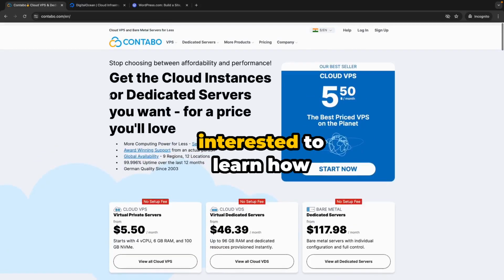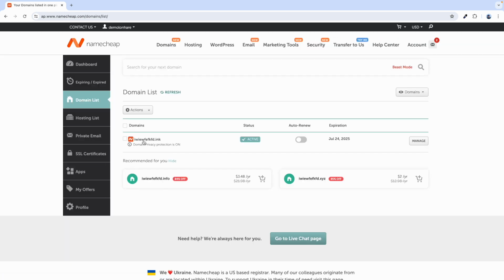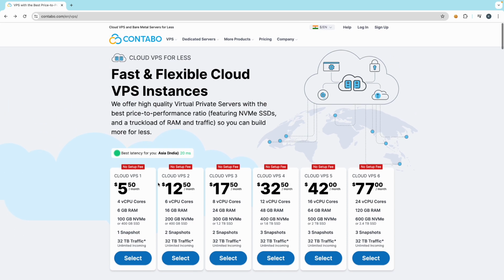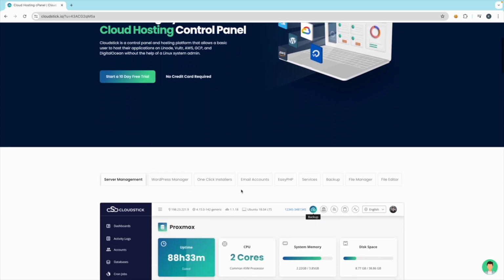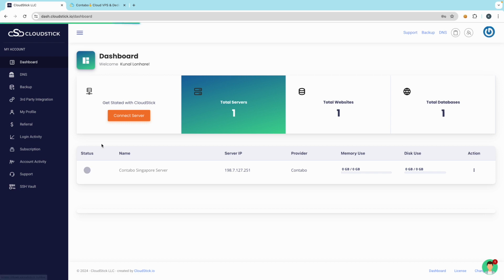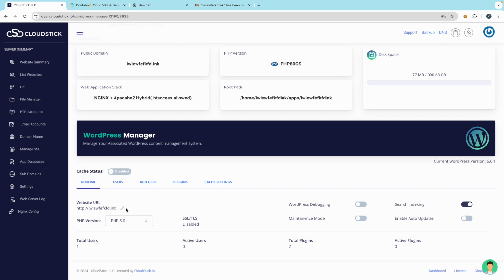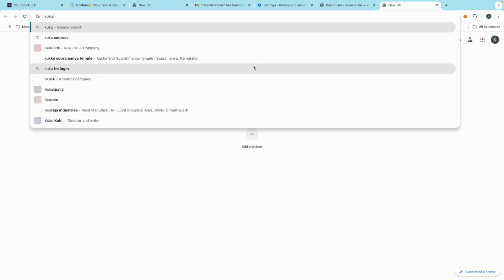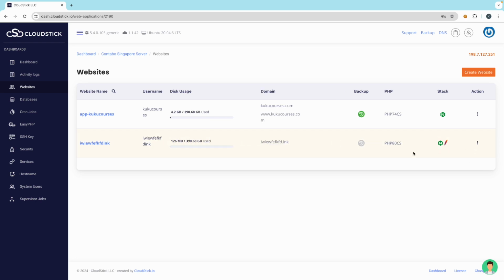WordPress VPS Setup Ubuntu | Contabo VPS WordPress | Cloudstick | VPS Hosting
WordPress VPS Setup | Contabo VPS WordPress | WordPress Contabo | Cloudstick | VPS Hosting: Get Domain